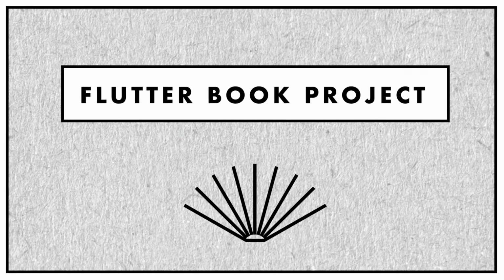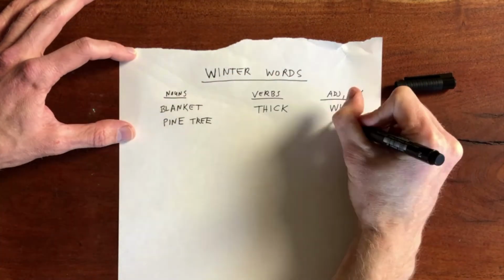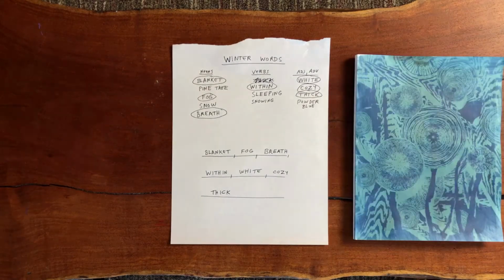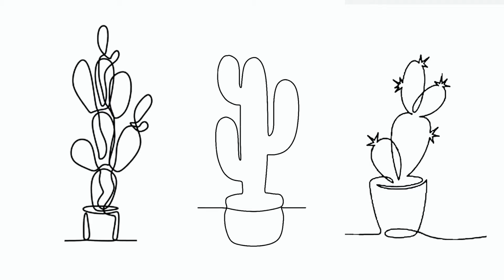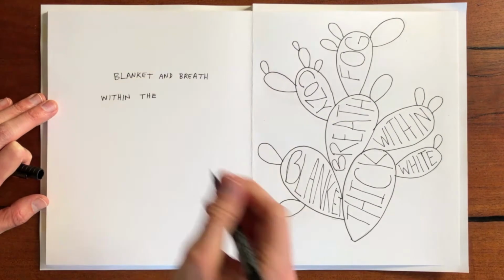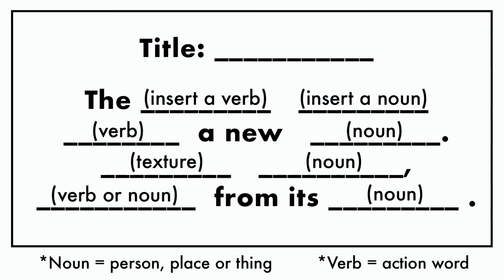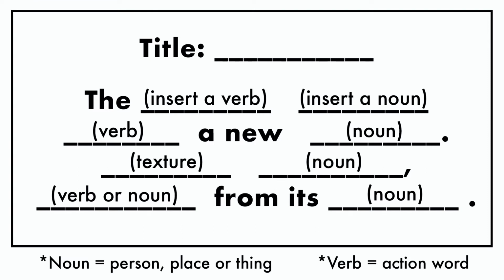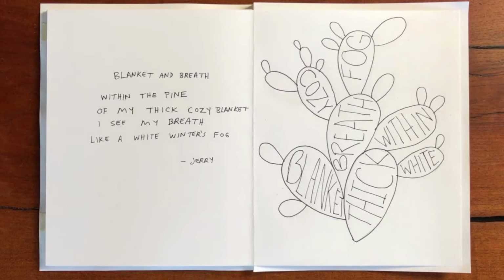Flutter Book Project - Lesson 5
This is Lesson 5 of the 8 part Art and Mindfulness series by Art Spark Texas.

*Please share your creations with Art Spark Texas on Facebook and Instagram.

Funding provided in part by the St. David's Foundation